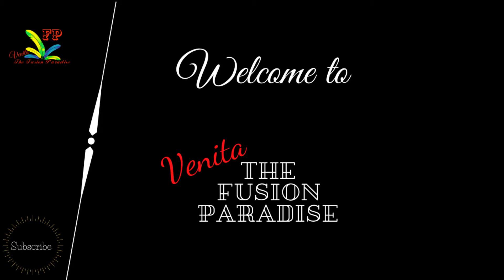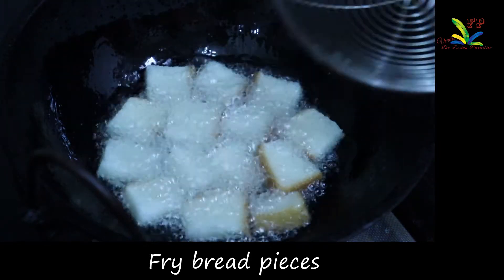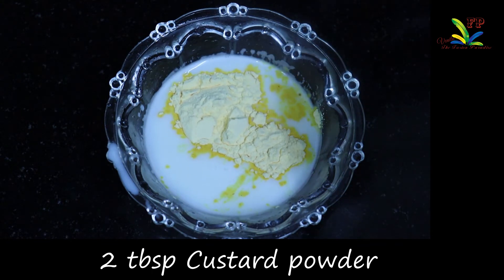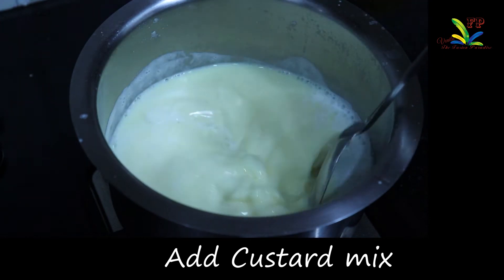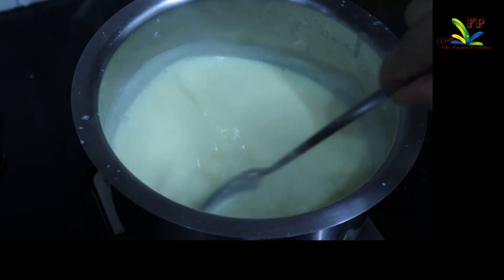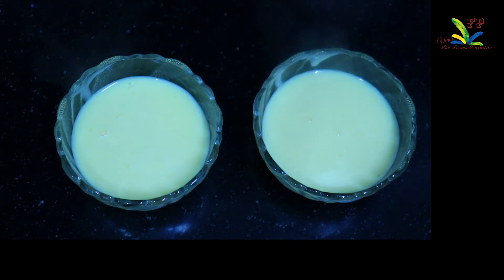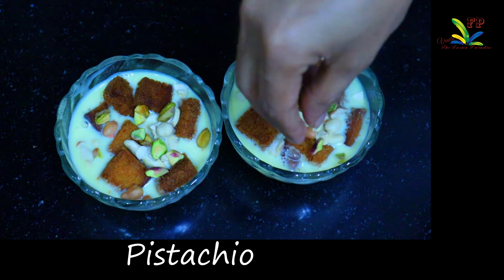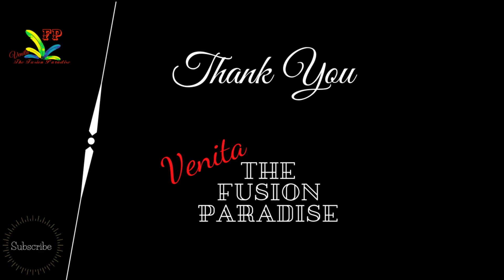Crouton Dryfruit Hot Custard / Easy and Yummy Dessert / Kids Favourite Dessert / Ep - 30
In this video you will learn how to make Crouton Dryfruit Hot Custard.

This recipe is very tasty and easy to make.
So do try this yummy recipe and enjoy.

Please WATCH & SHARE videos and SUPPORT us.

Thank You Venita - The Fusion Paradise